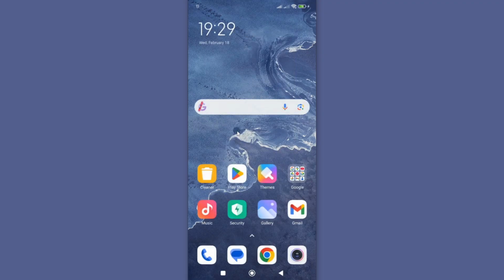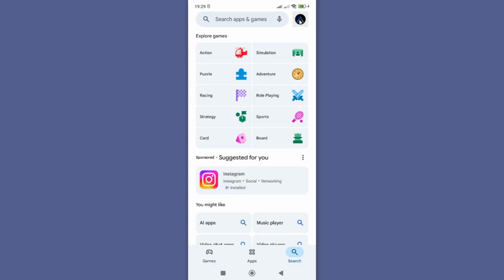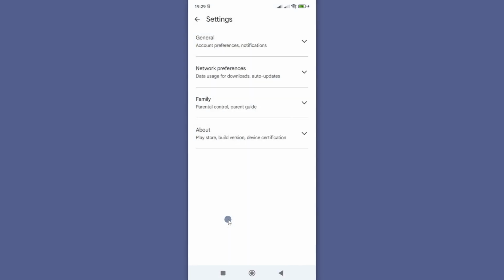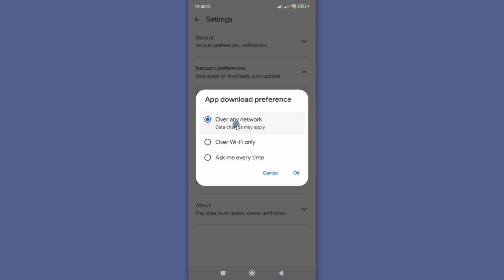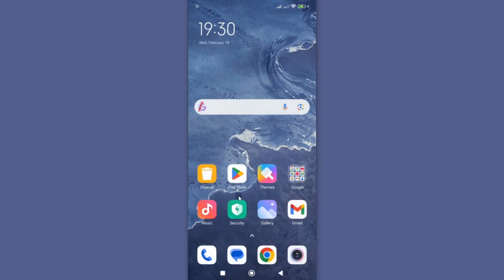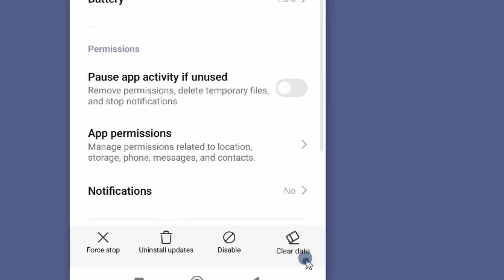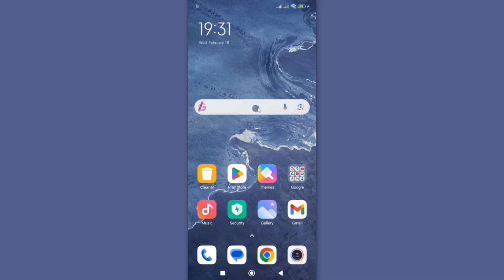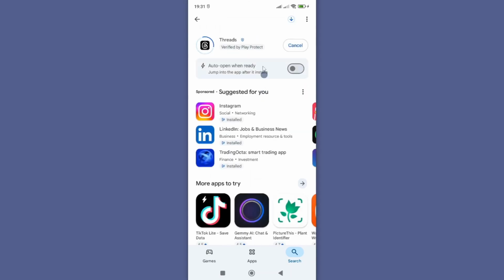How To Fix Can't Install Threads App From Google Playstore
In this video, you’ll learn how to fix the “can’t install” error when downloading the Threads app from the Google Play Store. This step-by-step tutorial shows you how to clear Play Store cache, check storage space, update your Android device, and resolve common download and installation issues.

👉 Watch till the end to successfully install Threads without errors.

What You’ll Learn:

Common reasons why Threads won’t install

Tips to prevent app download problems in the future